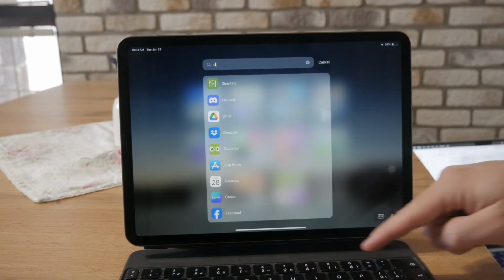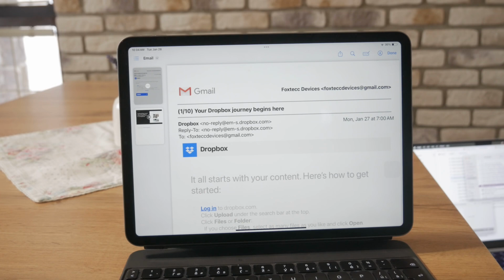How to Gmail Google Doc on iPad (tutorial)